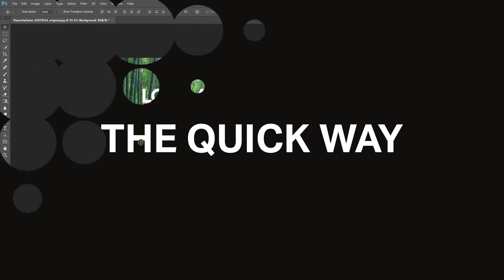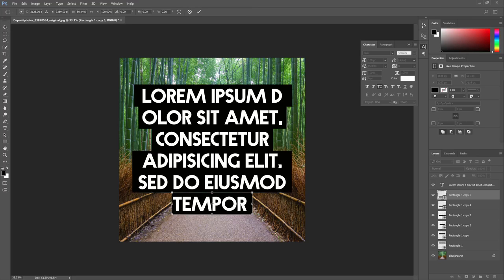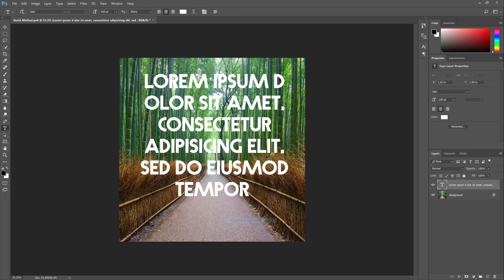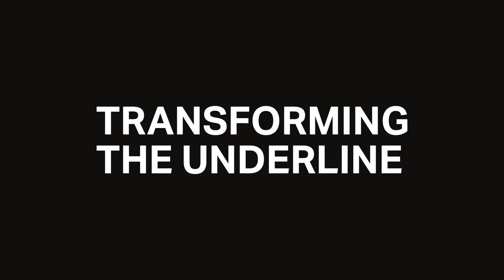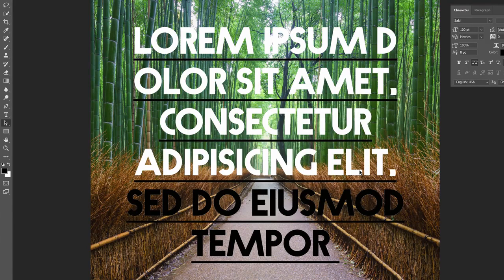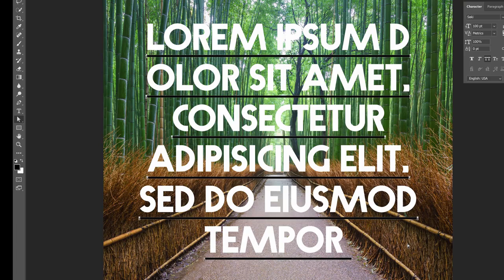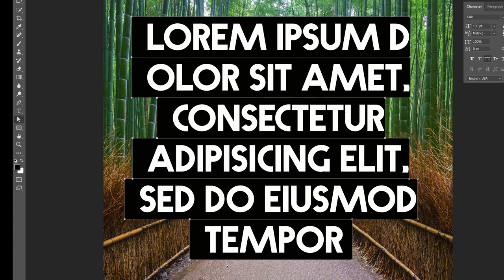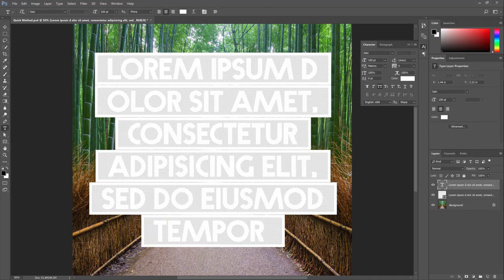Create ATTENTION GRABBING Highlighted Text Photoshop Tutorial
is a photo retouching and photo editing service powered by real artists